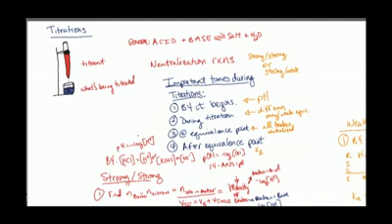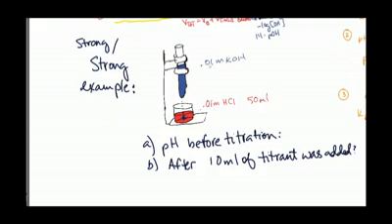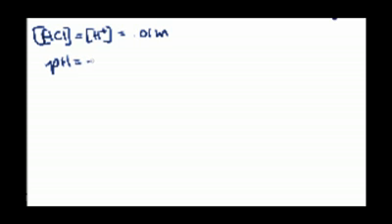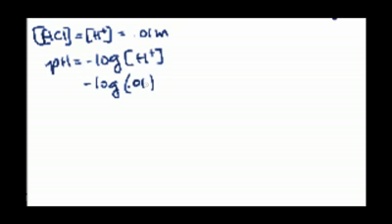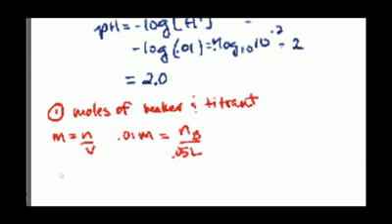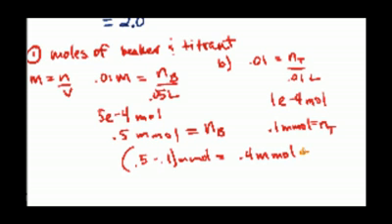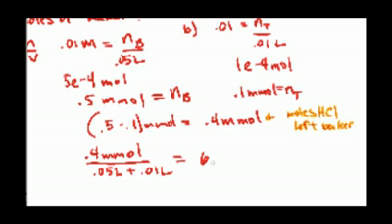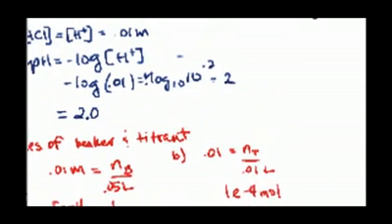[Chemistry][Chem II]-Strong/Strong Acid in Beaker-Beginner Example Video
Strong - Strong Acid in Beaker (Example)